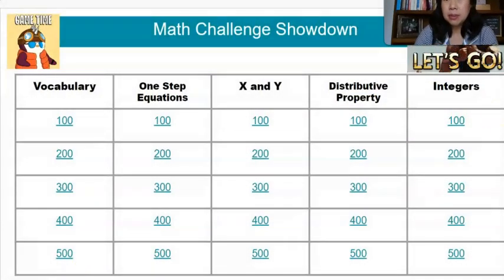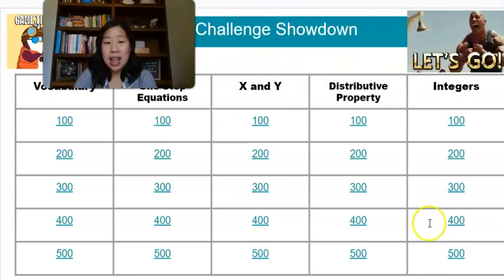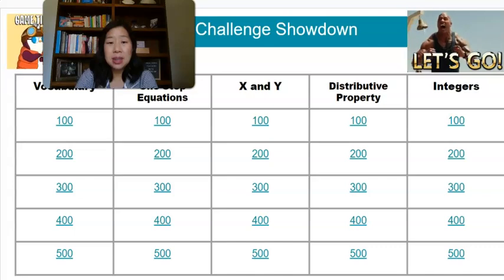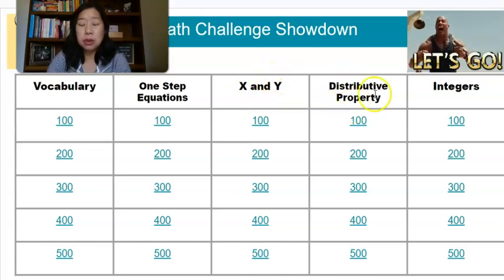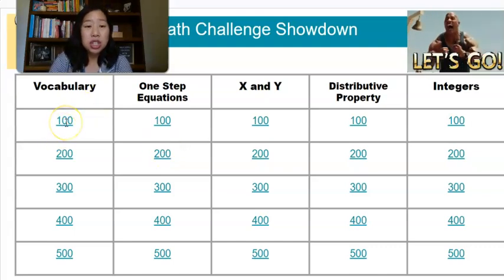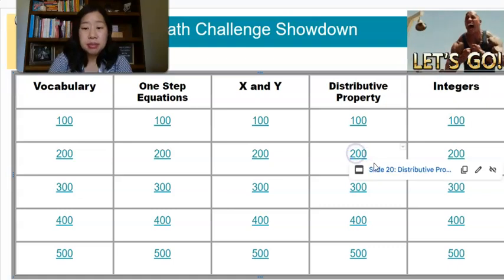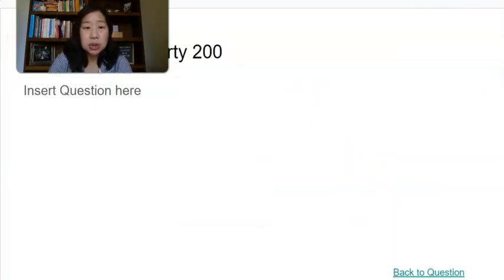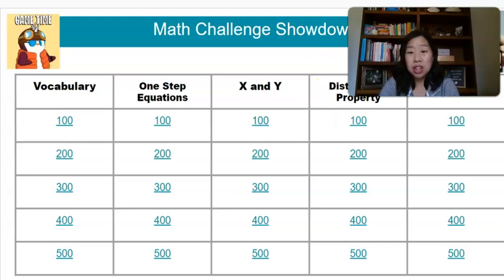How to Keep Students Excited During State Test Prep (Yes, It’s Possible!)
Test prep season is right around the corner, and let’s face it—keeping students engaged during review can feel like climbing Mount Everest. But don’t worry, I’ve got you covered! I’m sharing three real-life strategies to keep your students motivated, energized, and ready to crush that state test. Let’s dive in!"

I can’t wait to have you join us for this epic virtual conference where you’ll get PD hours and be more prepared than ever for state testing

Kathy Martin is a middle school Math teacher supporting other 6th grade, 7th grade, 8th grade, and Algebra 1 Math teachers who are looking for middle school Math lessons, teaching tips, and resources. She's all about helping you be a better Math teacher! This channel incorporates strategies to teach 6th-7th-8th grade and Algebra 1 Math, teacher tips, providing middle school Math teachers with lesson plans and ideas, and supporting Math teachers on how best to teach Math.